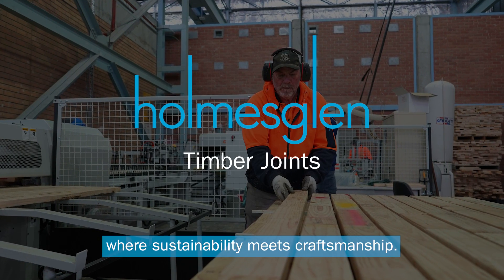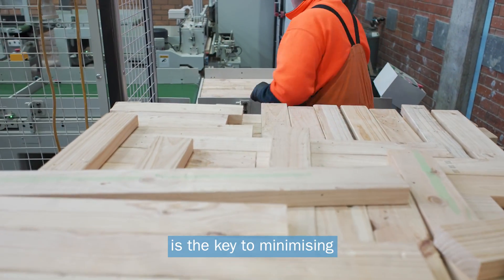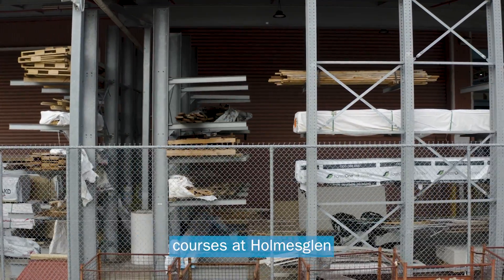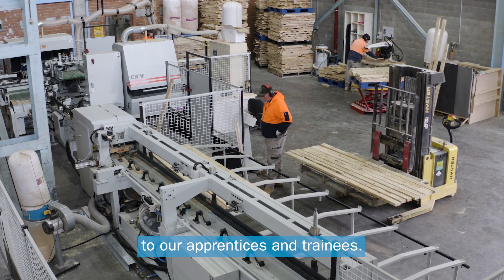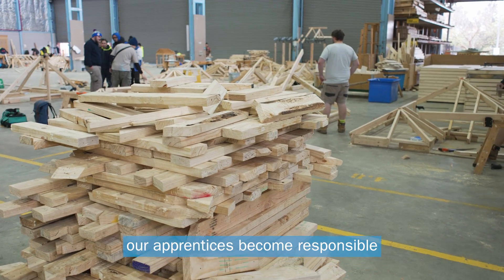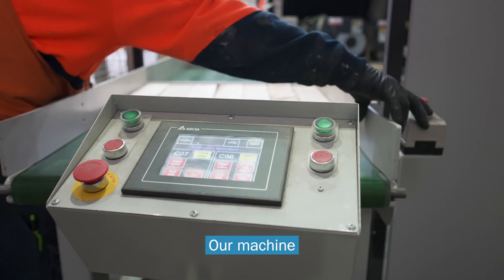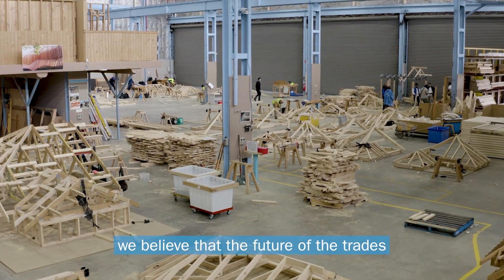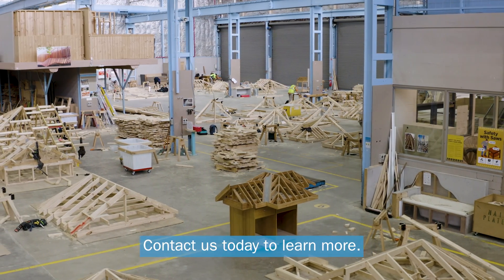Timber Finger Jointing Machine | Holmesglen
Holmesglen has acquired new machinery and upgraded training areas to deliver innovative ways to train our carpentry and joinery apprentices.

With the support of the Victorian Government, Holmesglen has built a series of modular sets to meet the delivery of this training method.

These sets now provide our apprentices with practical learning skills and knowledge used in large infrastructure projects.

The Timber Finger Jointing Machine was supported by the Victorian Government through The TAFE Equipment Facilities Fund.

RTO: 0416  | IHE: PRV12129  | CRICOS Provider Code: 00012G